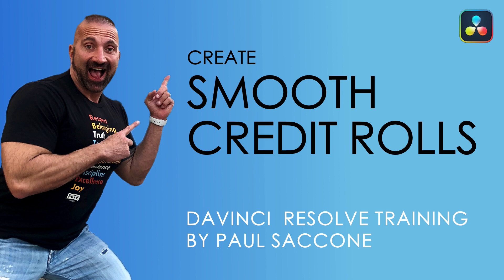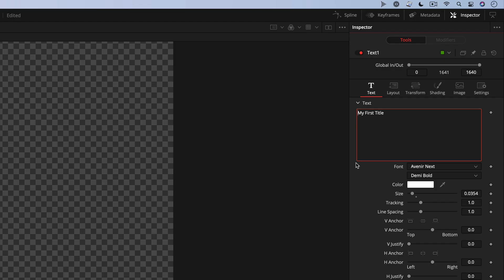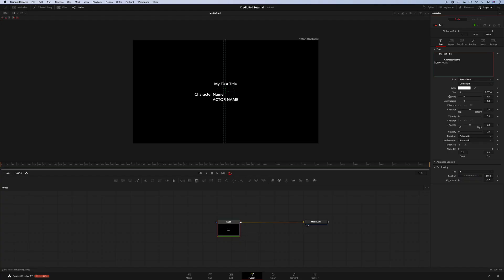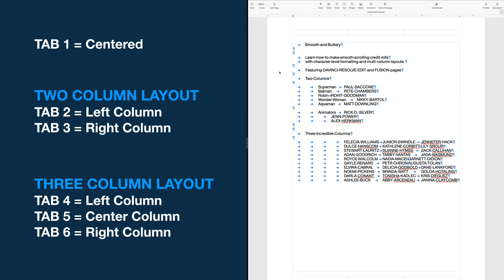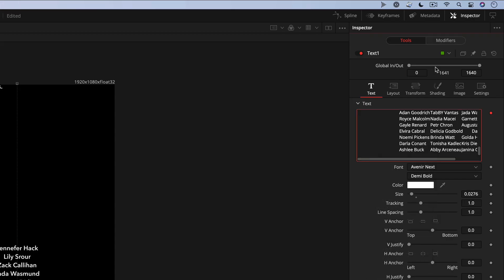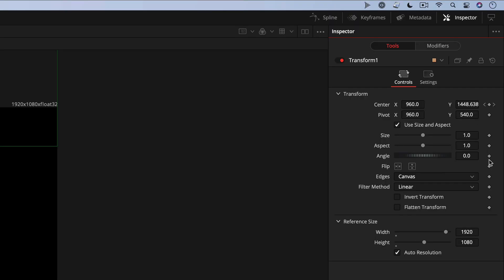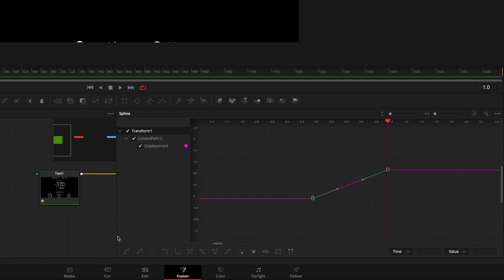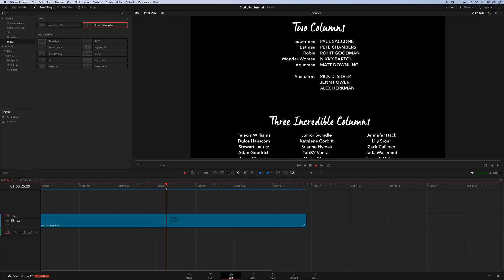Buttery Smooth Credit Roll Tutorial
Learn how to create super smooth credit rolls in DaVinci Resolve. This tutorial will show you how to create an end crawl with multi column text, different fonts, and different type styles — all with a single text tool. You'll also learn the secret to creating silky smooth animations that look great at any frame rate.